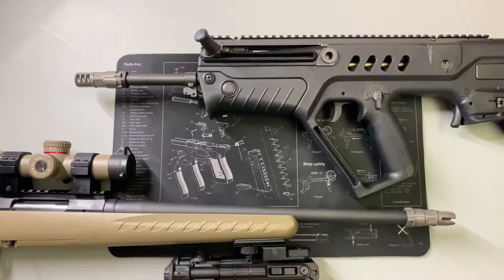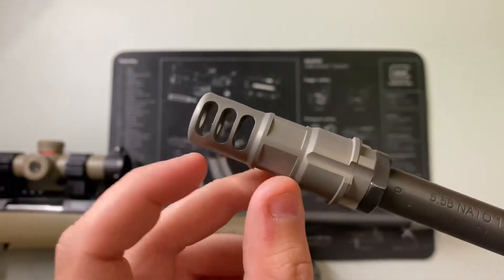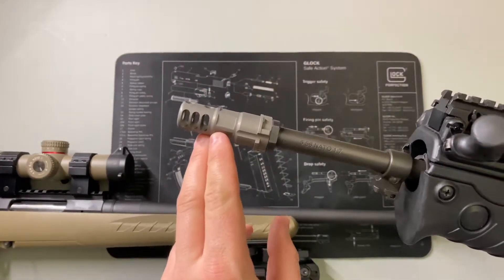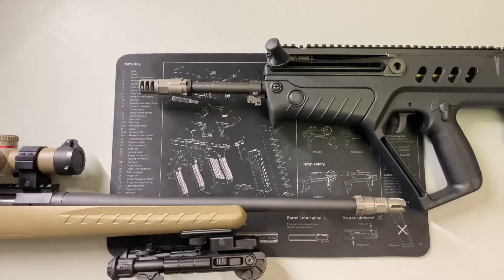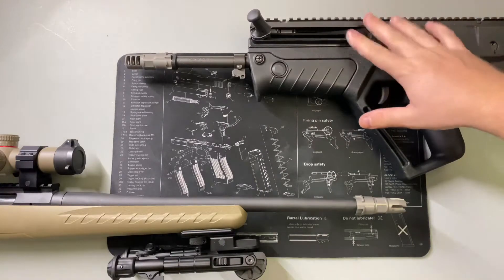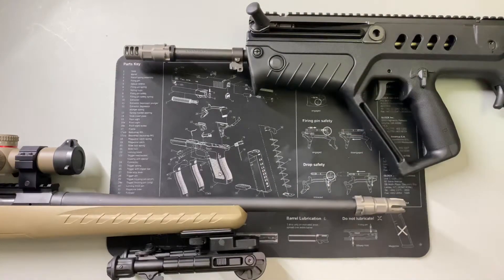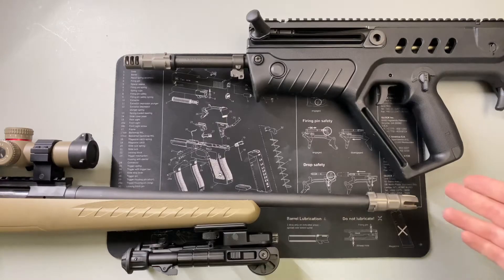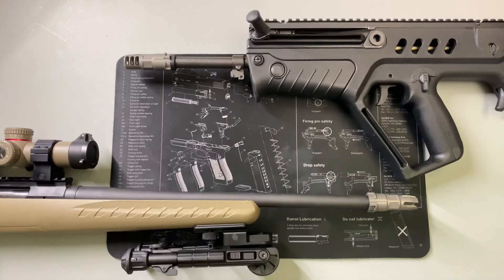Flash Hider V.S. Muzzle Break